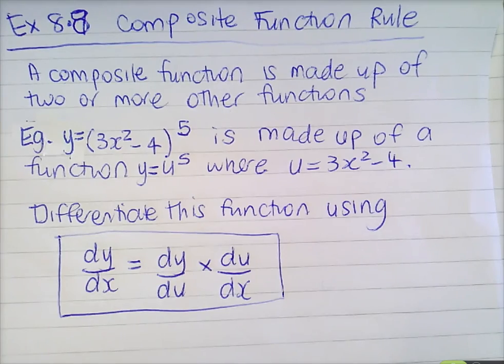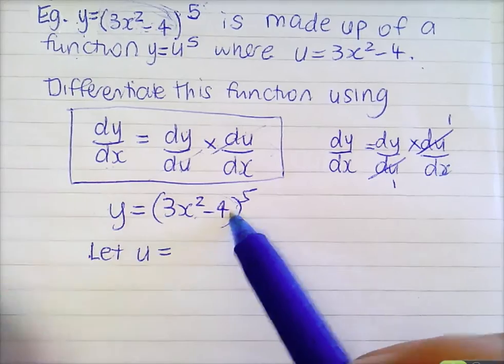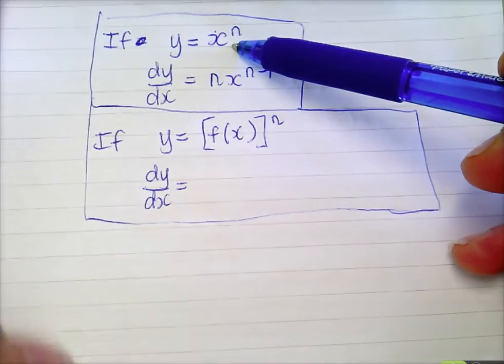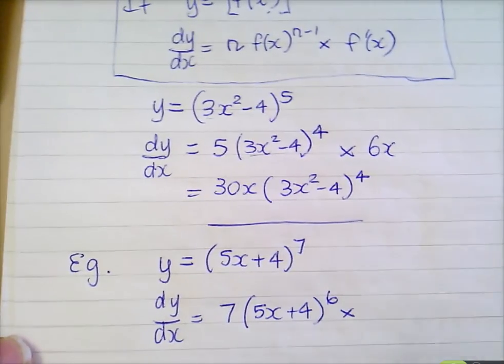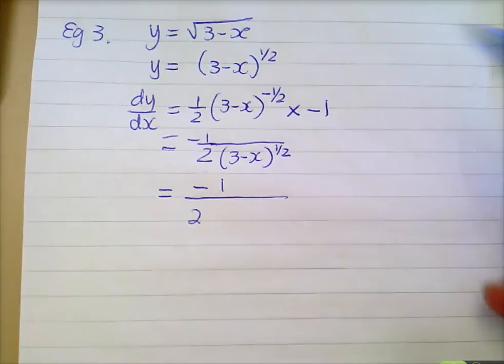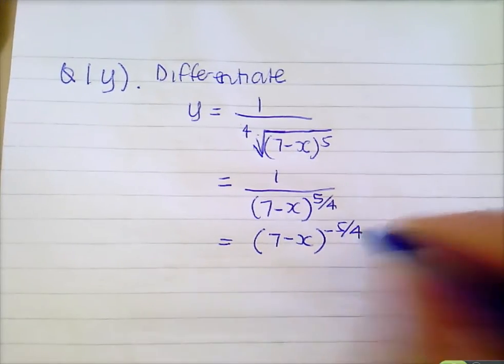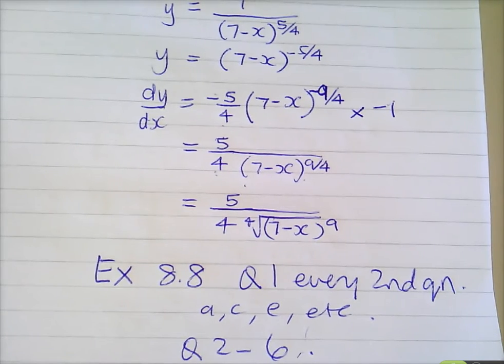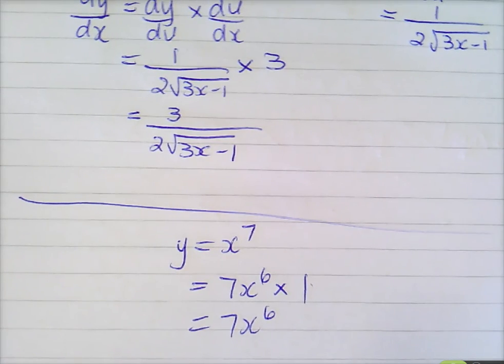Ex 8 8 Differentiating Function of a function